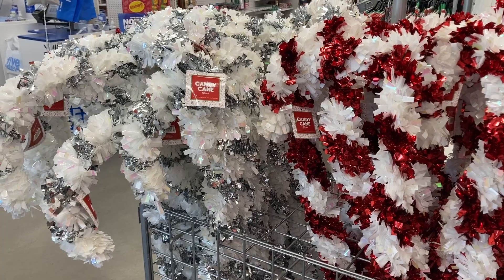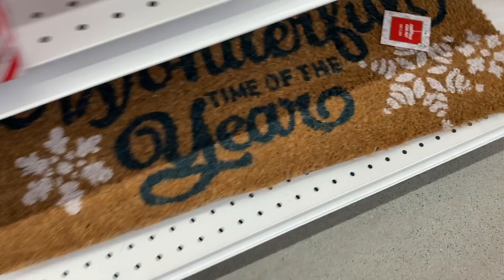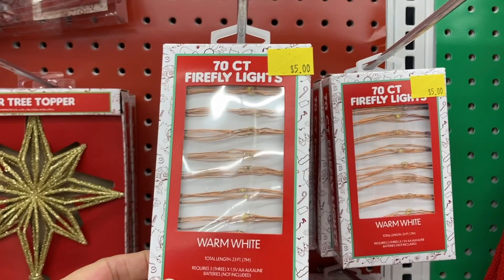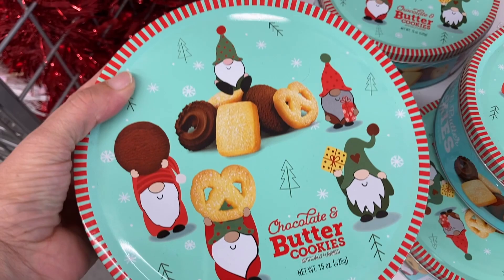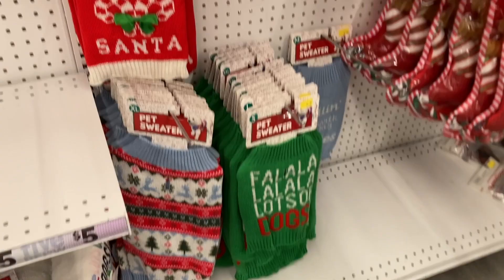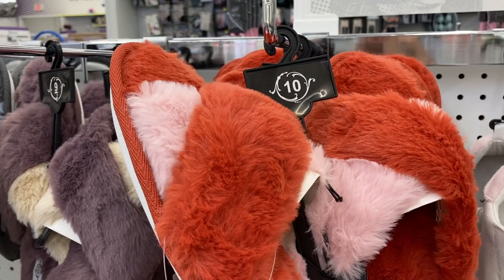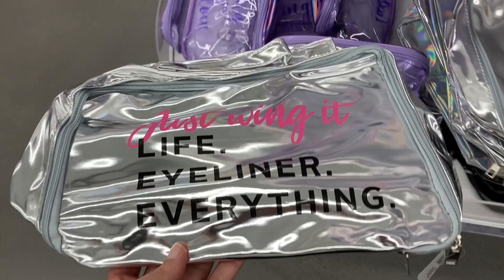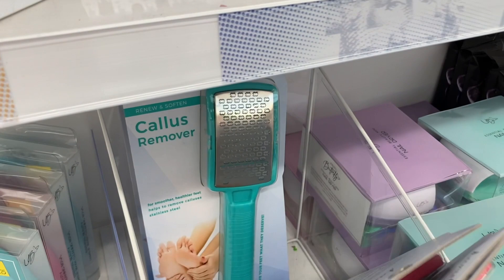NEW CHRISTMAS FINDS AT FIVE BELOW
New Christmas finds today at Five Below. I found everything from gift sets, home decor, cozy sweatshirts, and so much more!

MY FAVORITE AMAZON PRODUCTS:

We'll Always Have Summer:

Facial Moisturizing Lotion:

Echo Dot:

Liquid Ant Killer:

Crayola Construction Paper:

Windshield Sun Shade:

Sweet Sweat Waist Trimmer:

Kids Life Jacket: